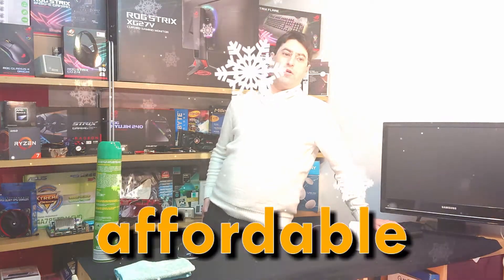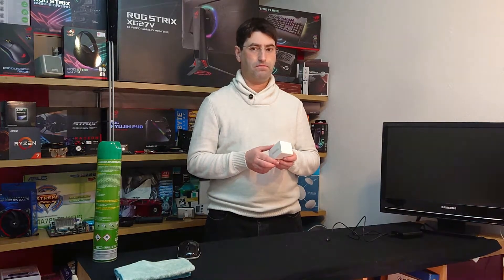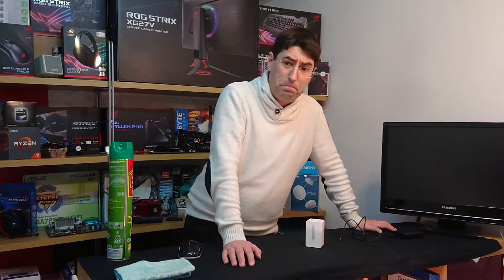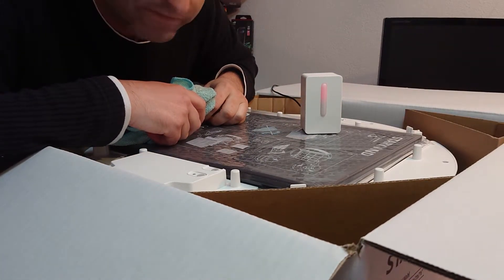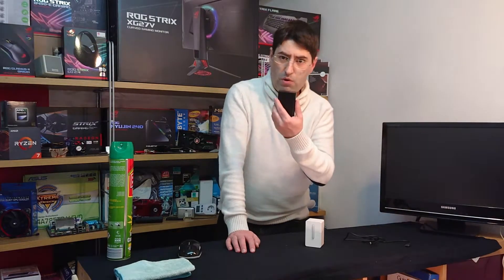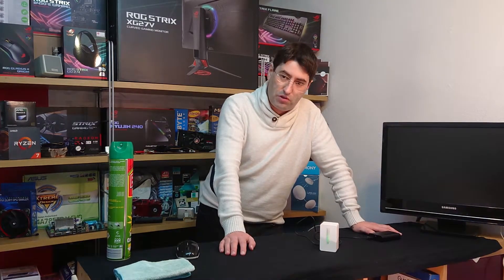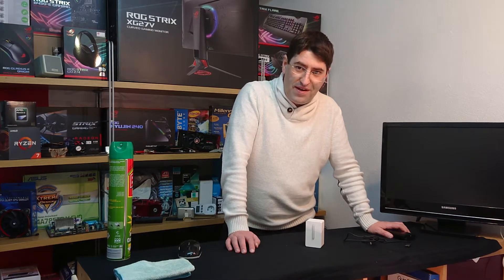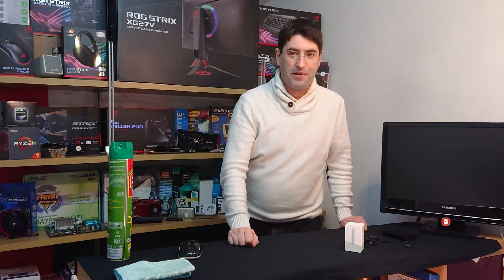VINDRIKTNING Affordable Air Quality Sensor (IKEA)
Keep an eye about AIR QUALITY With this!

= LINK for AIR SENSOR =

= MUSIC CREDIT =

--TY
--Your Local IT